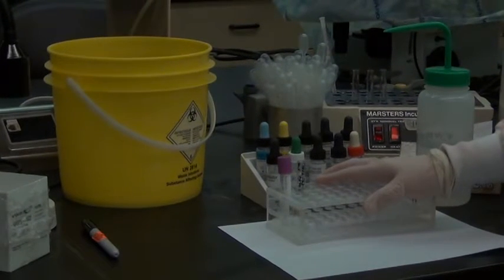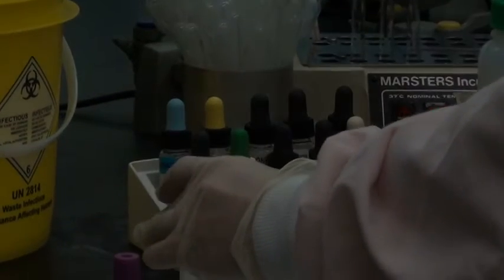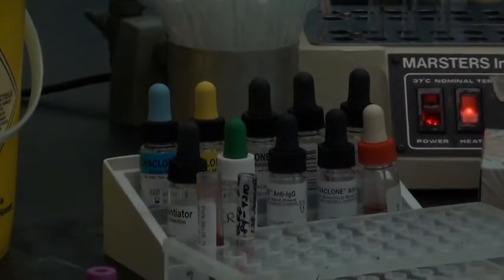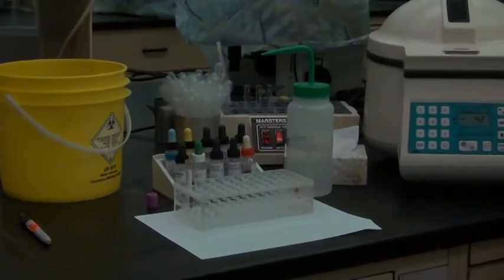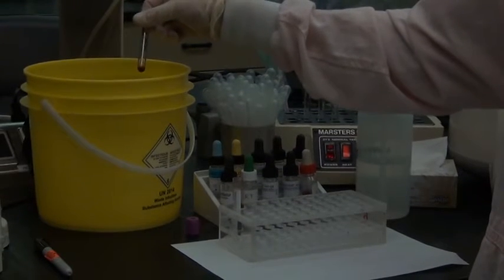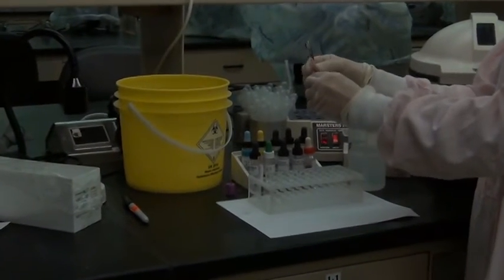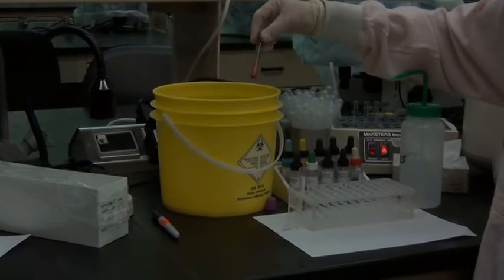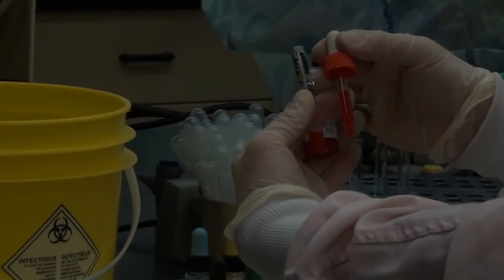Washing patient cells and 5% prep video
Please review this video prior to your first MEDL 335 lab.